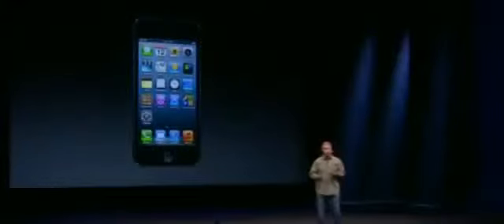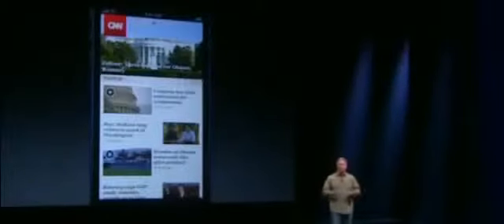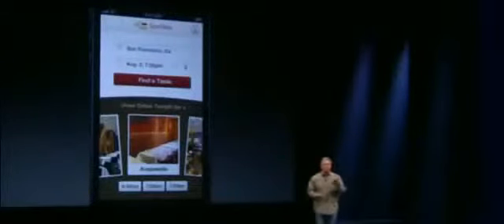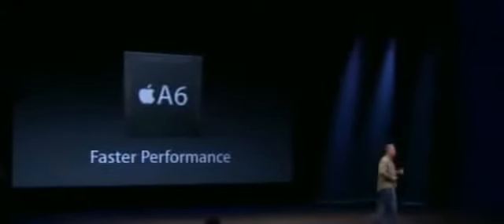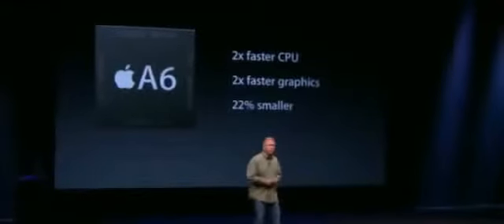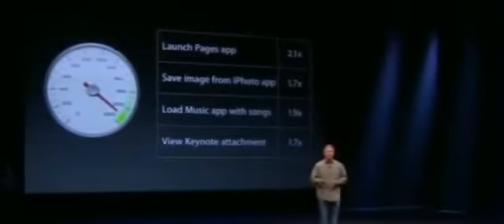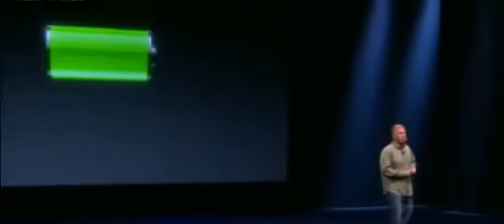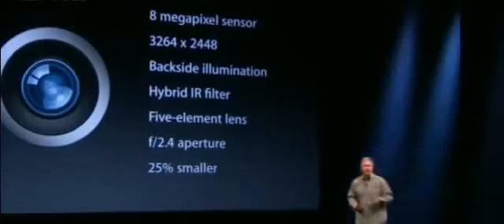Apple iPhone 5 - Full Phone Specifications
Apple iPhone 5 - Full Phone Specifications and key features.